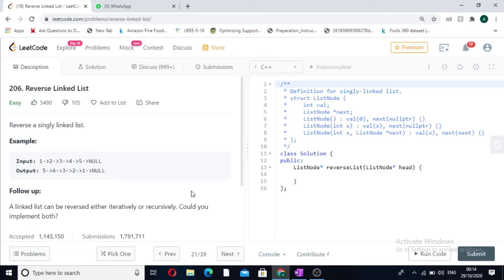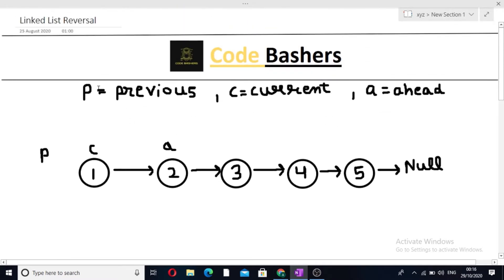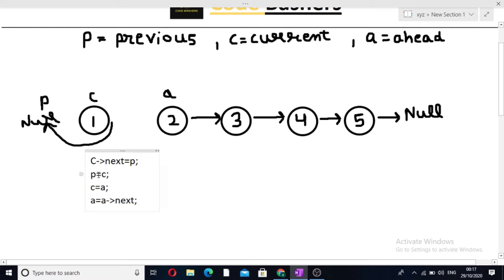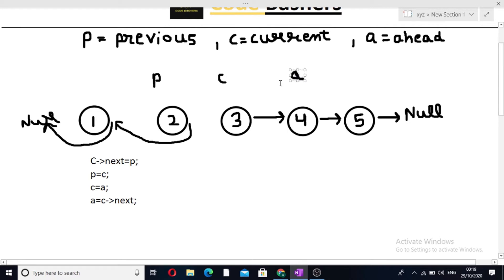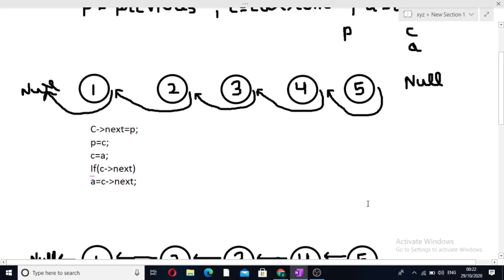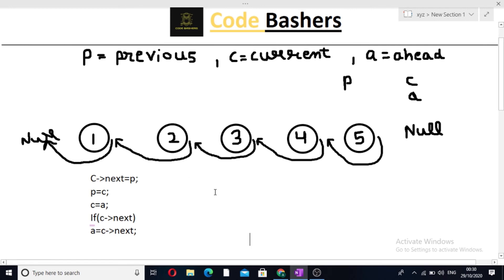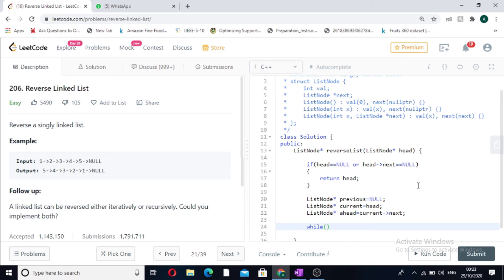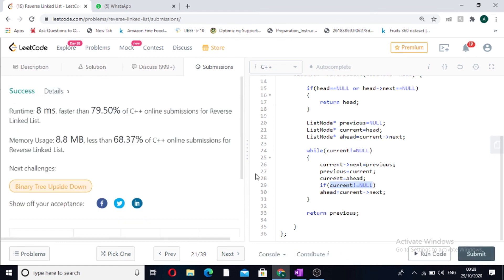Reverse Linked List Leetcode | Leetcode 206 | Iterative Approach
About Video:
This video is about reversing the linked list. in this video linked list is reversed using 3 pointers iteratively.
watch the video for understanding.

Queries solved in this video:
1)What is method to reverse linked list.
2)Explanation of reversing linked list through examples.
3)Approach of reversing the linked list.
4)Code for reversing linked list in c++.

See video for explanation with example and dry run.